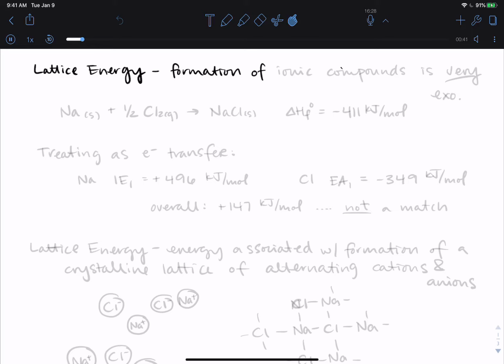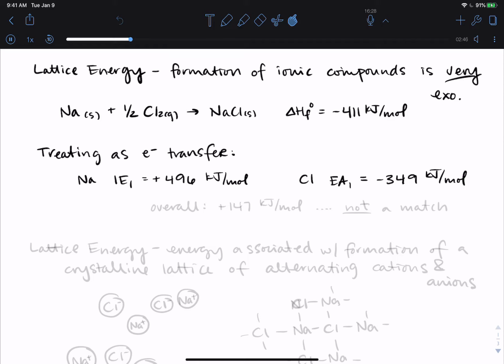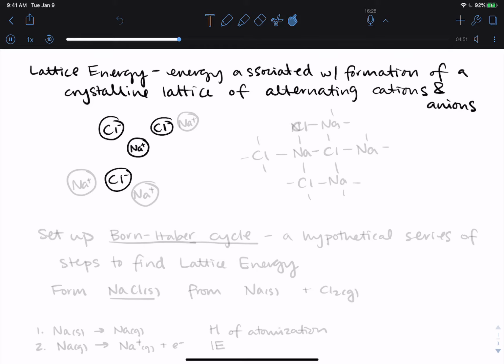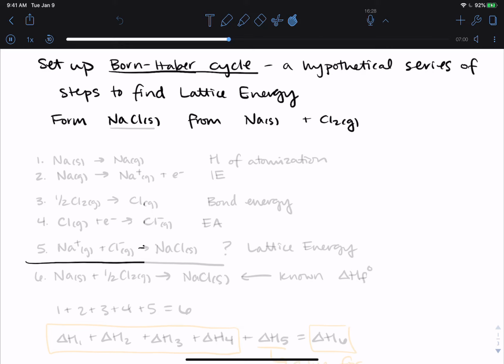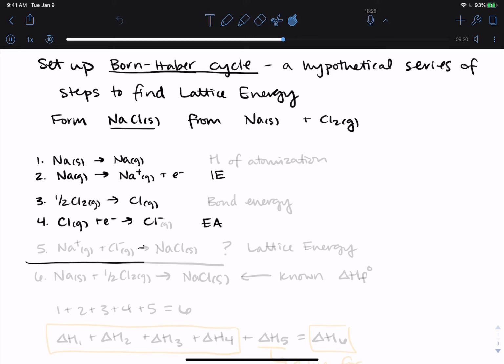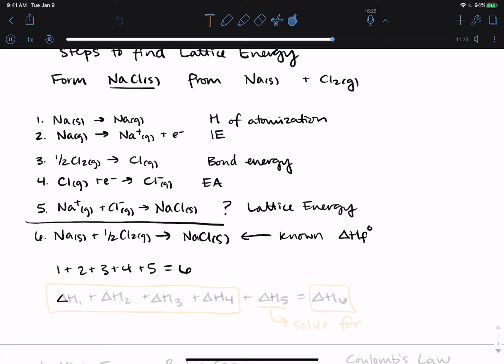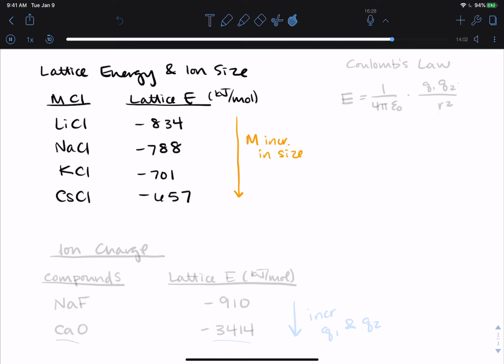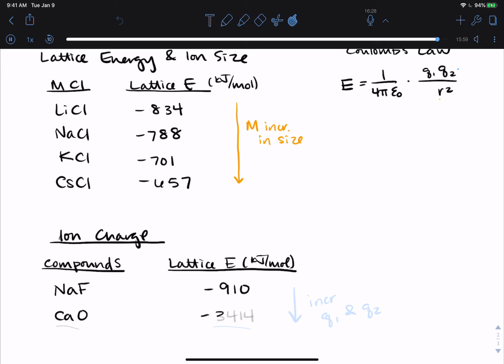12 M5 106 Lattice Energy